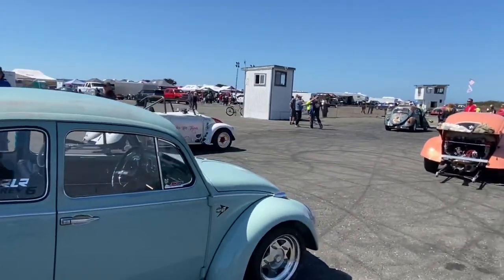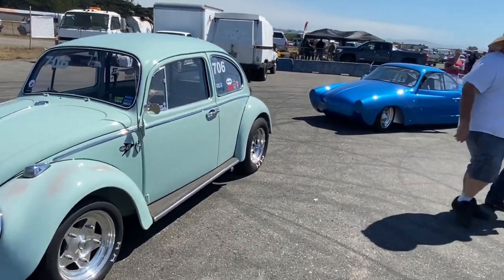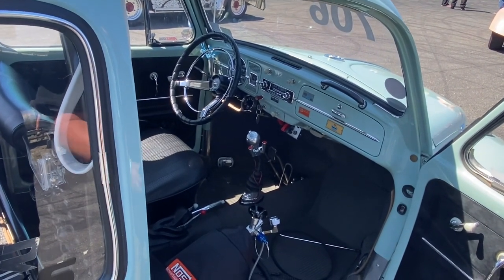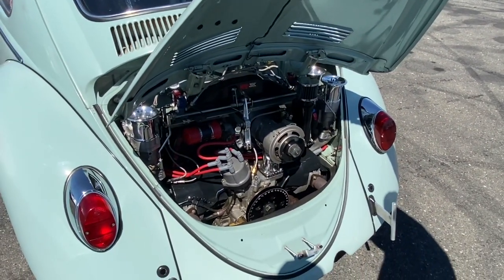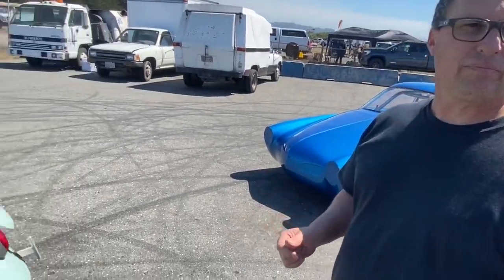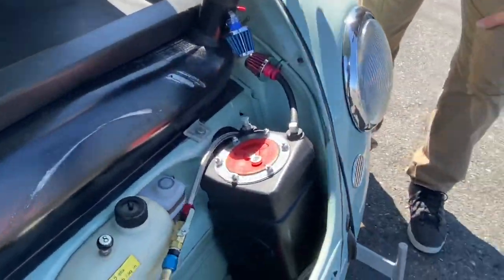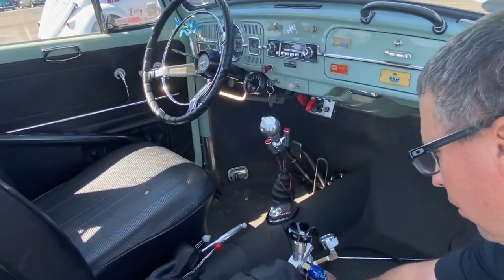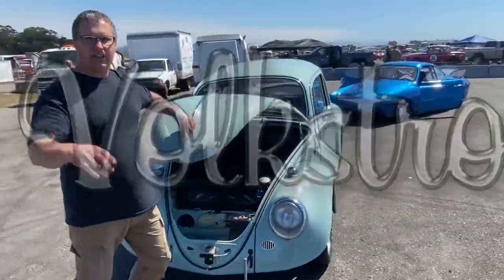Beautiful VW bug street strip perfection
John Davidson big power street strip vintage air power VW lots of respect for a build so beautiful and clean amazing work mean props and i love the fact that he is not scared to run it down the track and travel to race and support Vintage VW racing 🤟🏽